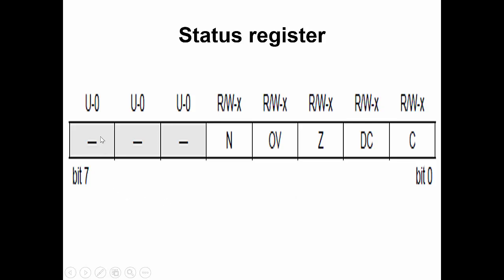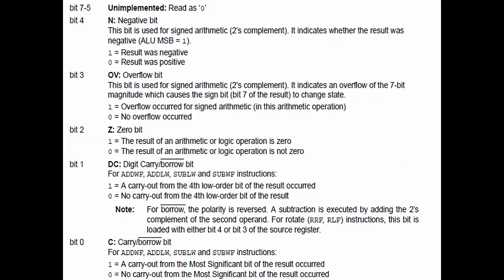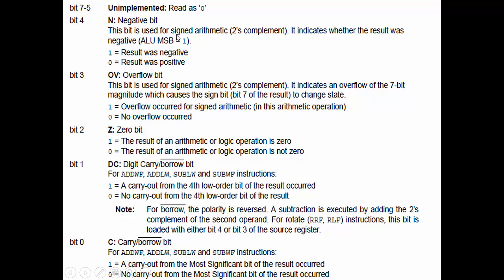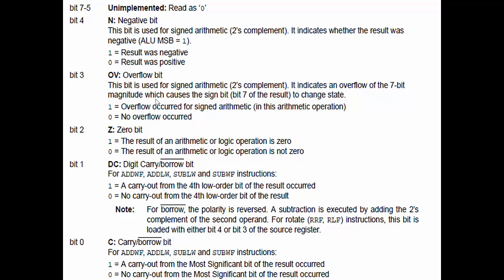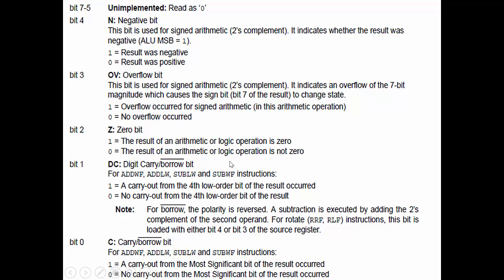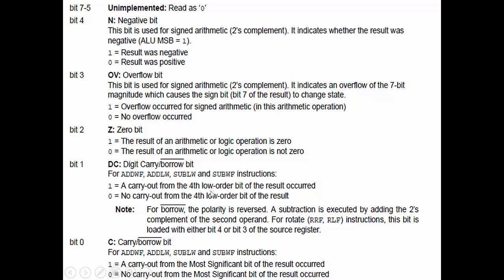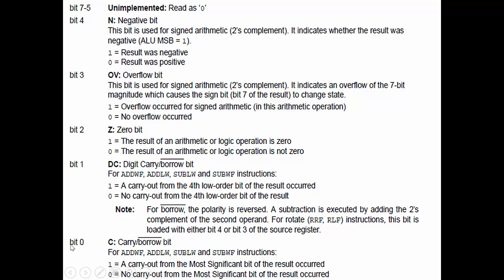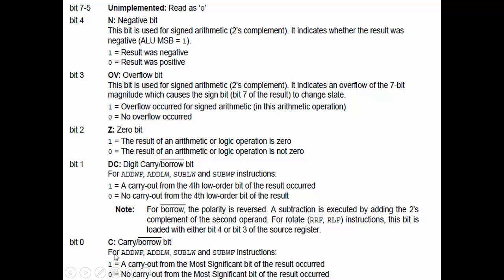EC 7 | PIC Microcontroller and its Programming_Part 3-Status Register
Embedded Controller Lecture Series.